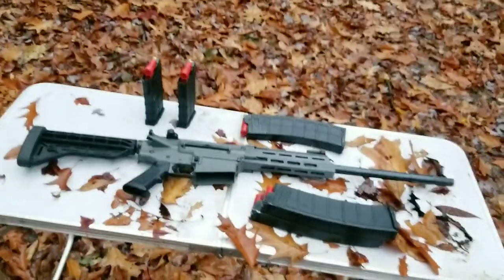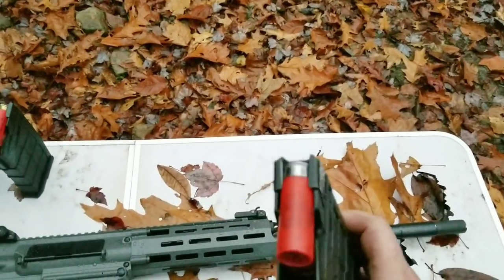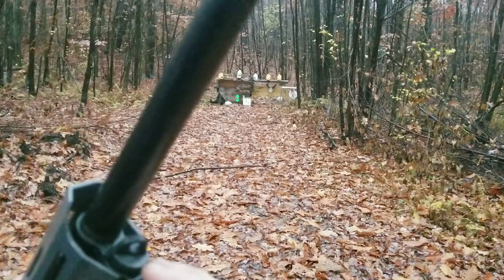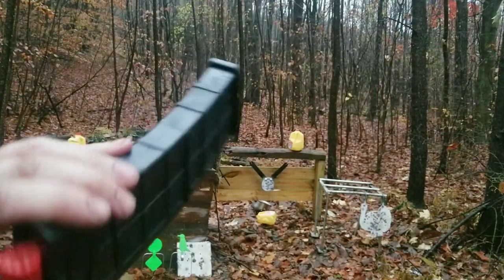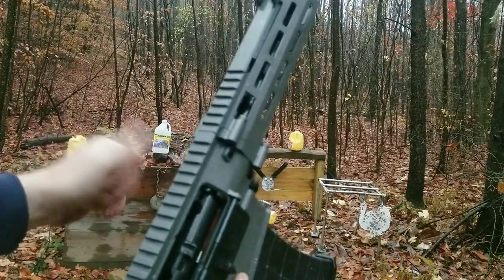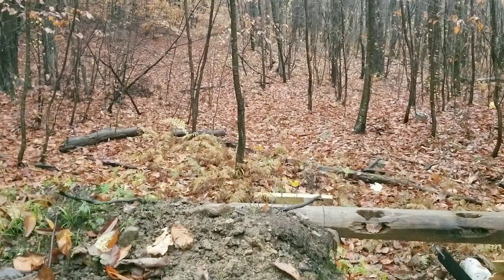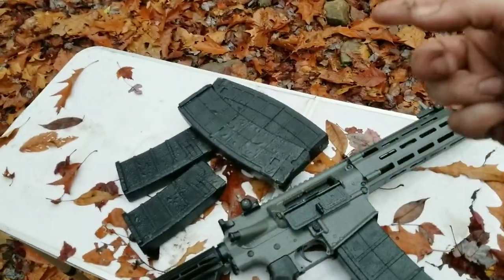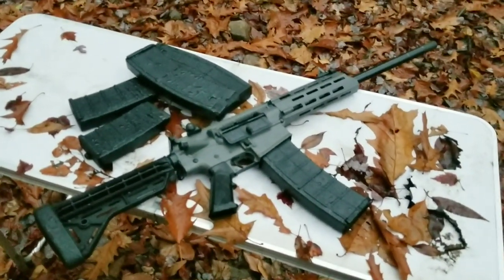JTS shotgun from PSA any good ?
How is the JTS shotgun from PSA? its pretty good!